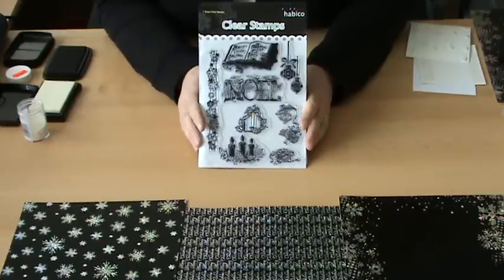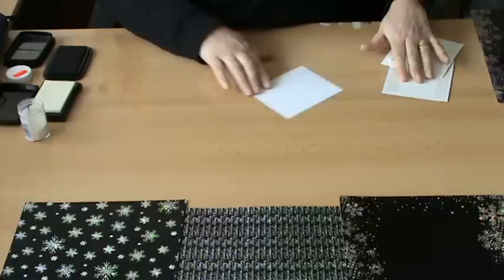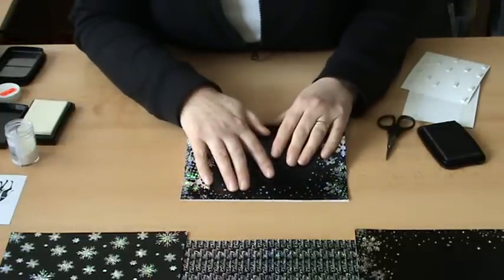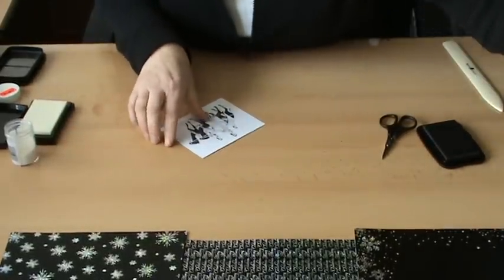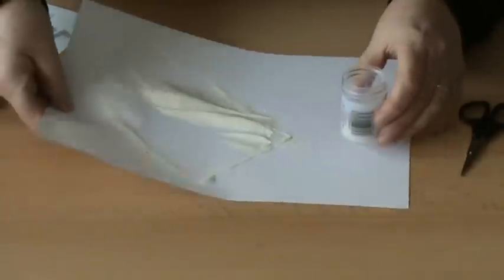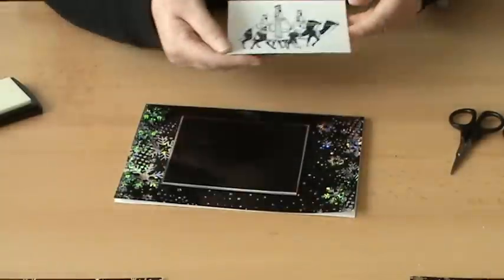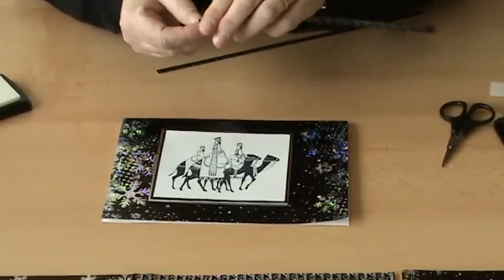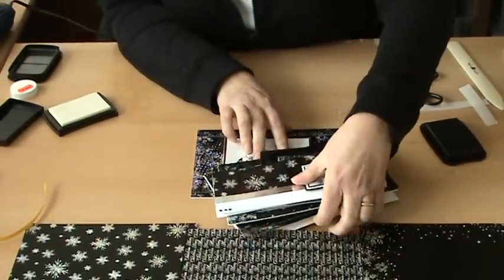Christmas Acrylic Stamp Sets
New Designs of Acrylic Stamps for Christmas